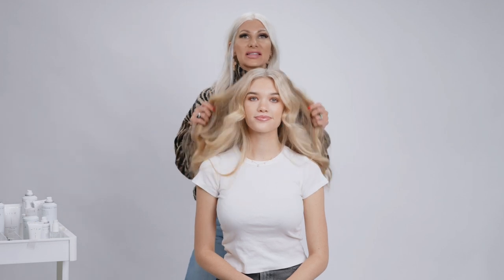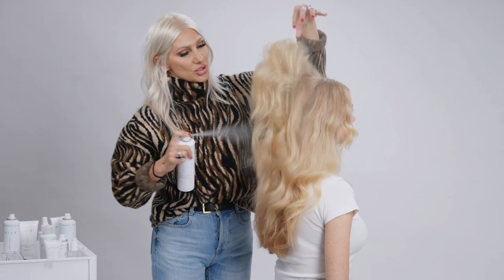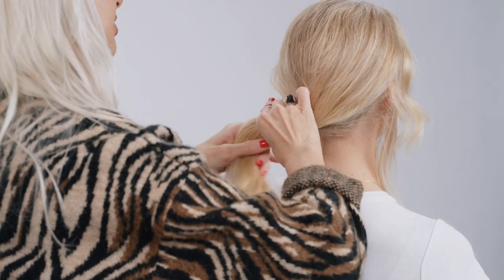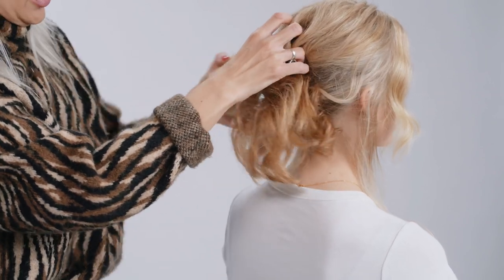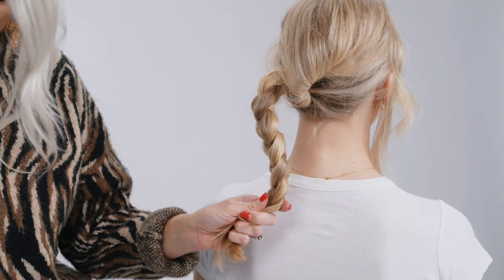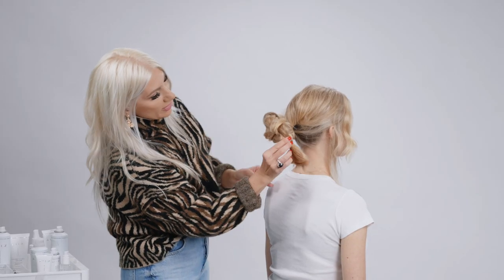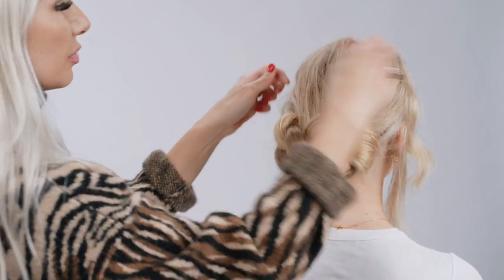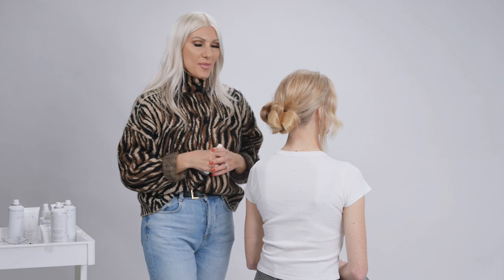Easy Braided Bun Hack